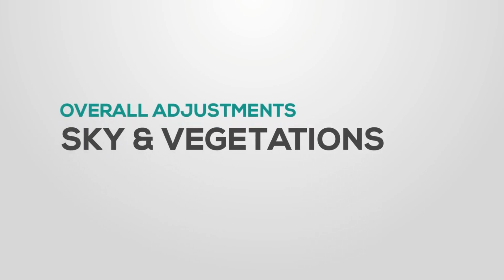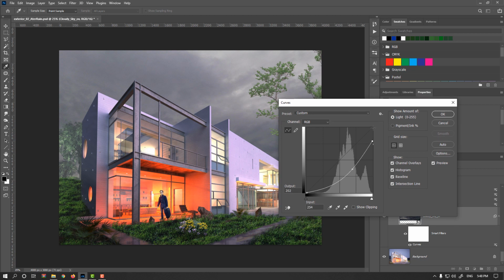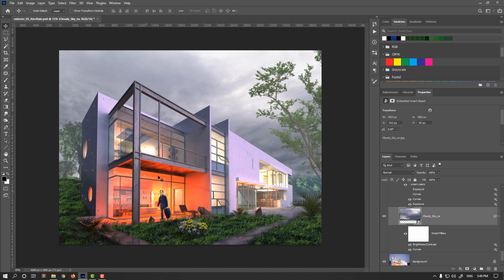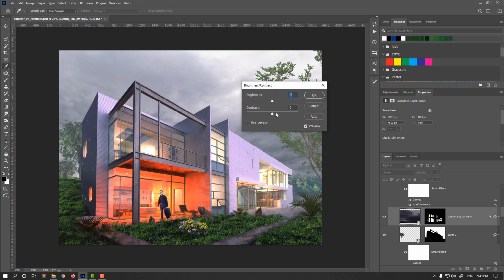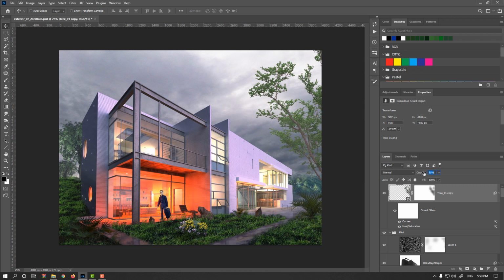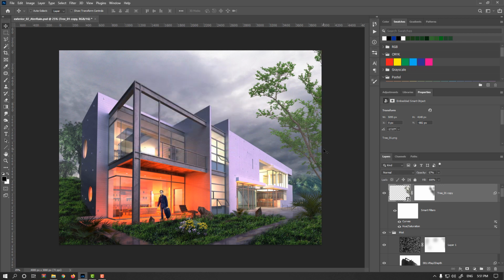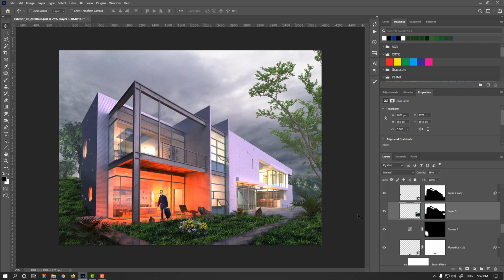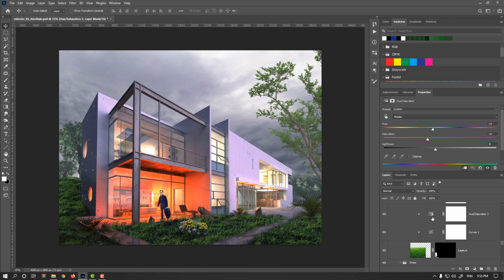#29 Adjusting Sky & Vegetations